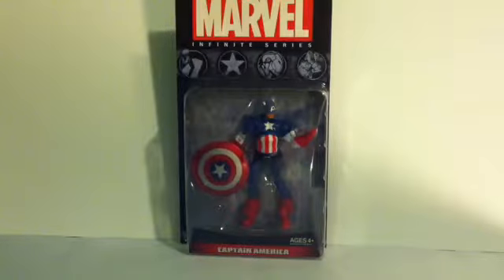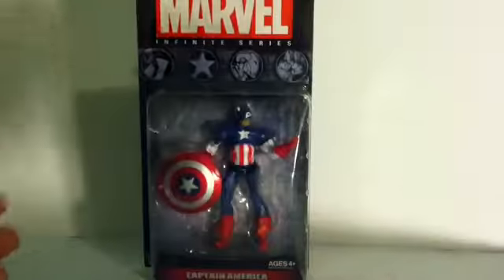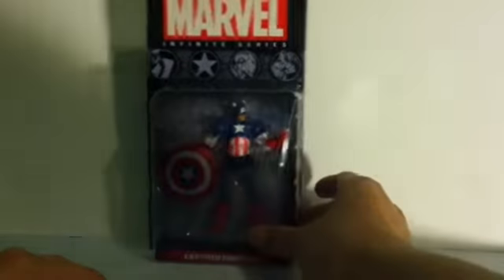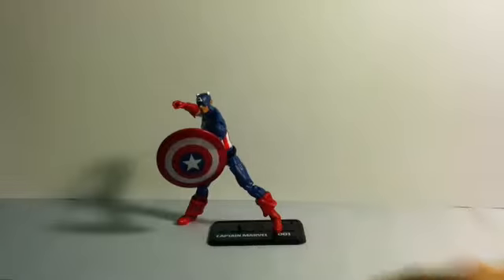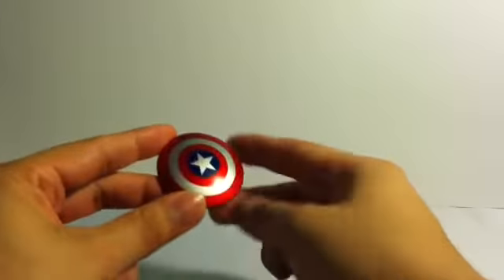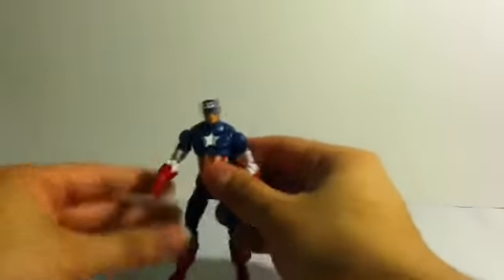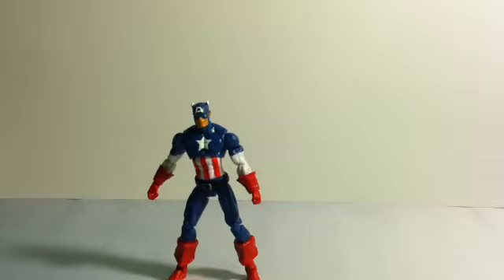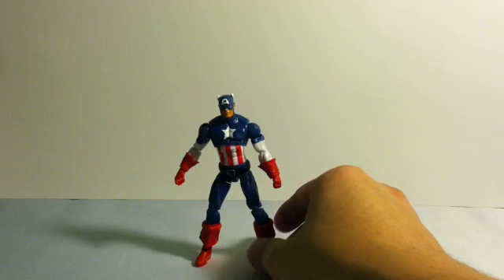Marvel infinite series captain america review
Here I take a look at the marvel infinite series captain america. Let me know what you guys think in the comments below